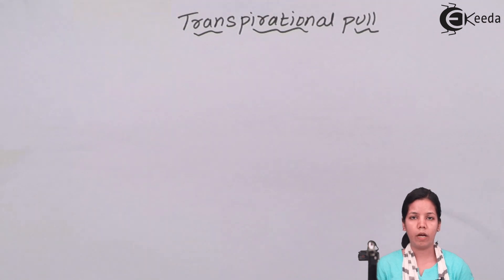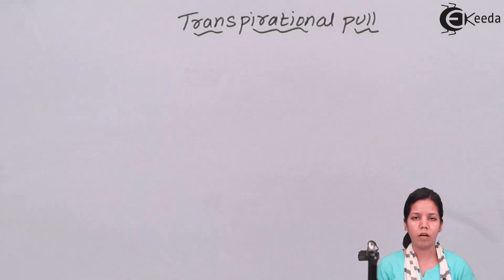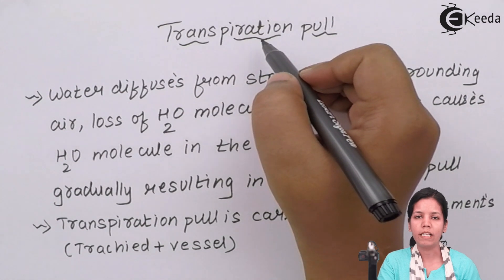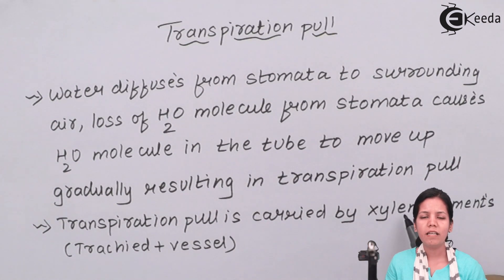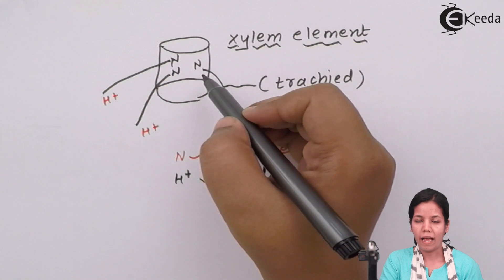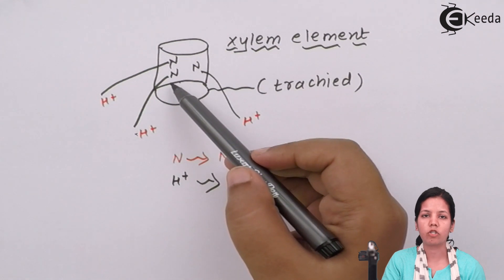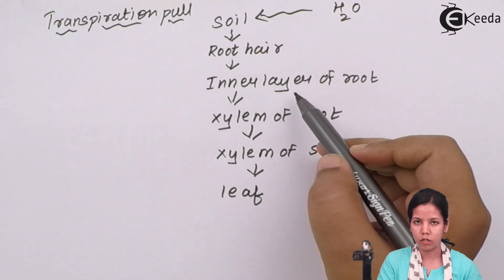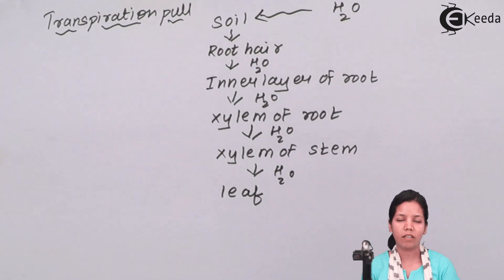What Is Transpiration Pull - Plant Water Relation and Mineral Nutrition - Biology Class 11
Video Lecture on What Is Transpiration Pull from Plant Water Relation and Mineral Nutrition chapter of Class 11 Biology for HSC, CBSE & NEET.

Happy Learning : )